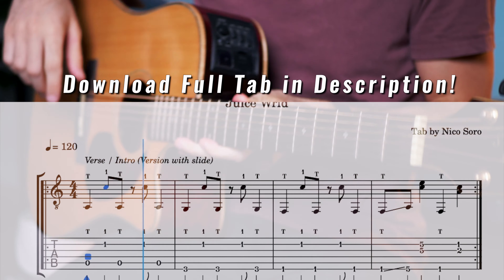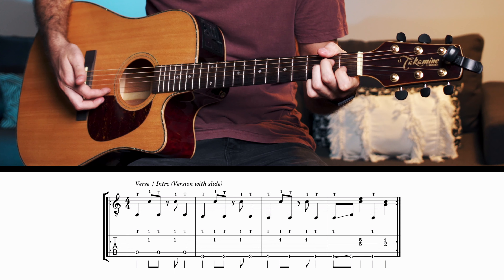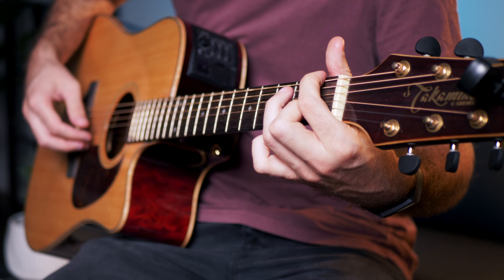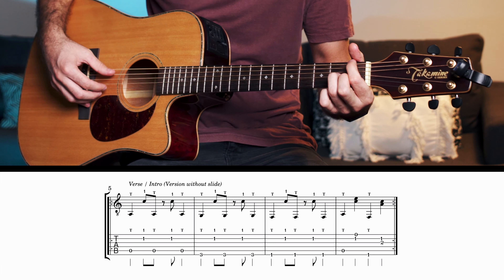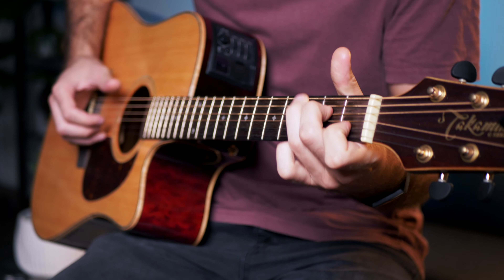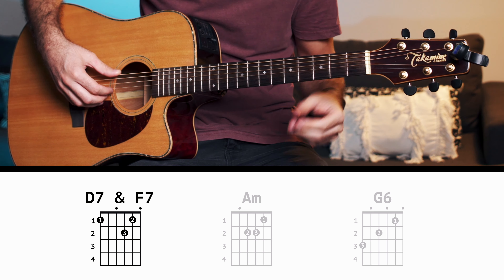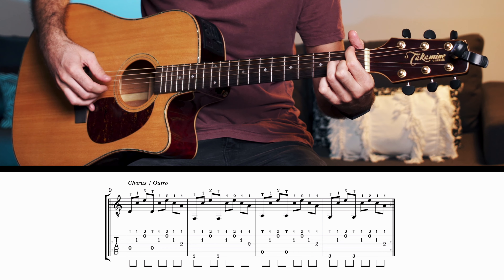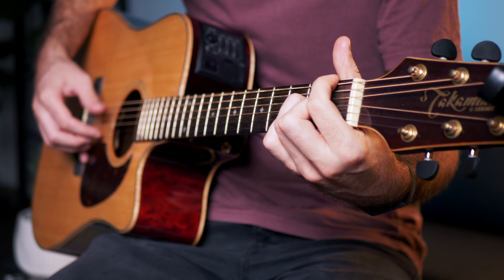How To Play Righteous - Juice Wrld [Easy Guitar Tutorial w/ Chords & Tab]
This is how to play the new song Righteous from Juice Wrld, hope you find that helpful! Let me know what you think of that song in the comments :)

GUITARS
Acoustic Guitars: Cole Clark Fat Lady 1AC & Takamine EG355SC
Electric Guitar: Epiphone Les Paul Standard Top Plus Pro

CAM A
Sony A7III
Samyang 35mm f1.4 cine
Tamron 28-75mm f/2.8
Sony Zeiss 55mm f/1.8
Laowa 15mm Zero D f/2.0

CAM B
Panasonic GH5
Viltrox Speedbooster
Canon 50mm f1.8
Panasonic 25mm f1.7

AUDIO
Senheiser MKE 600
Zoom H4n Pro
Focusrite Scarlett 2i2